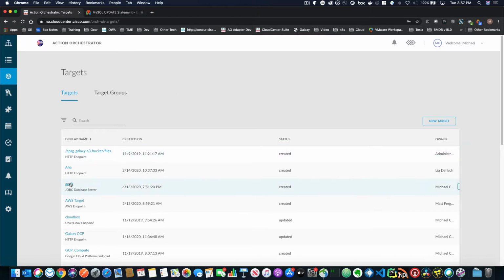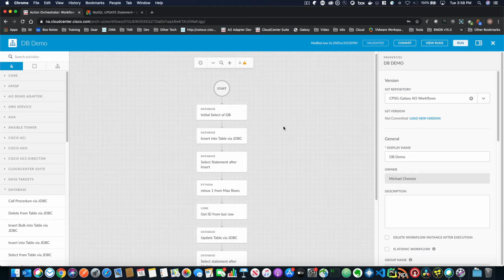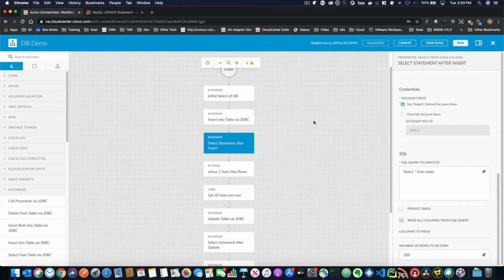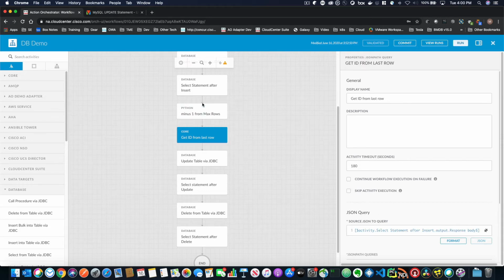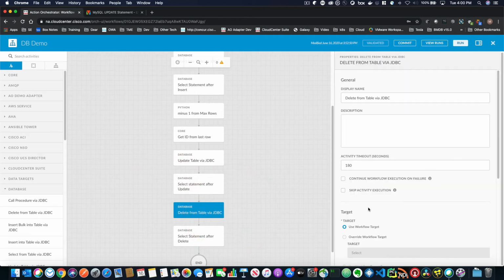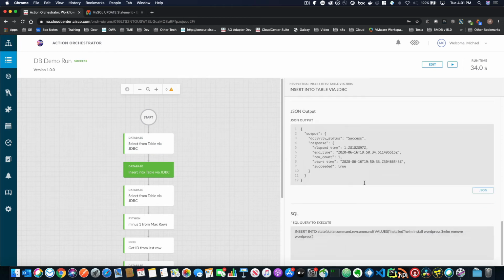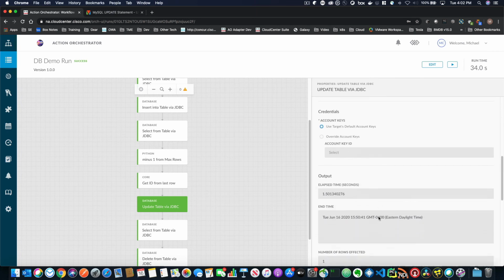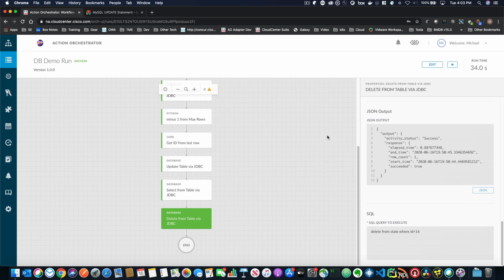WF Breakdown: DB Instances part 2/2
This is part 2 of the series on working with DB Instances. This video goes over using databases within the orchestrator.